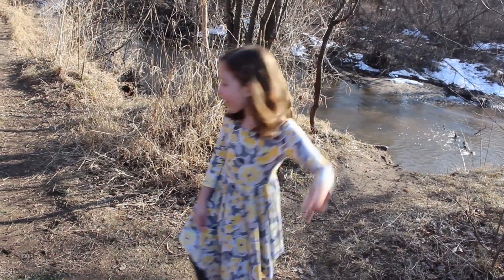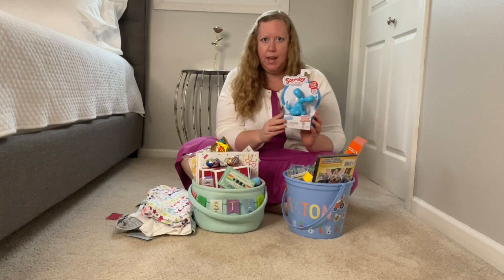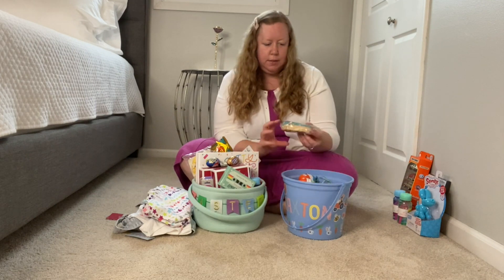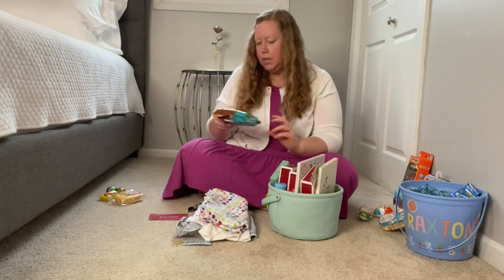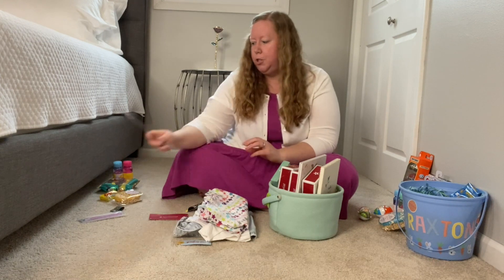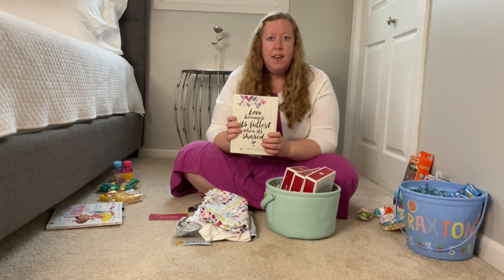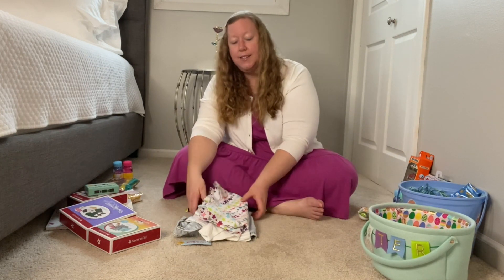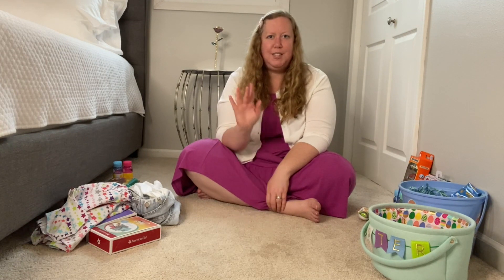EASTER BASKET IDEAS 2021 | 7 Year Old Girl | 6 Year Old Boy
Happy Easter Week! Today I show you what is in my 7-year-old daughter's Easter basket as well as in my 6-year-old nephew's Easter basket. It was so much fun putting these together! I hope it gives you some creative ideas!